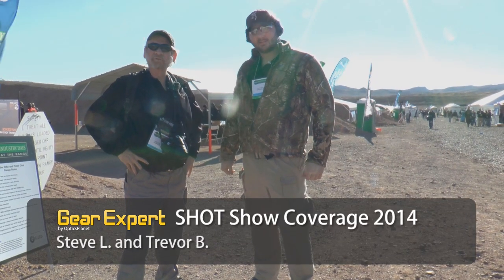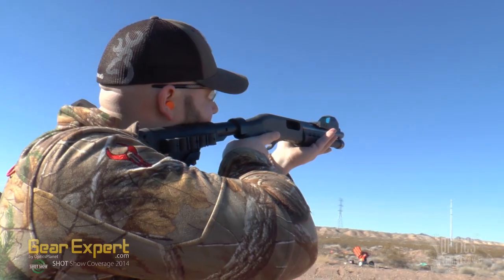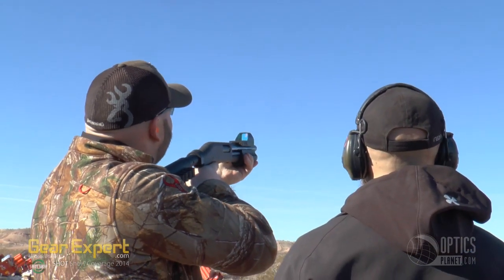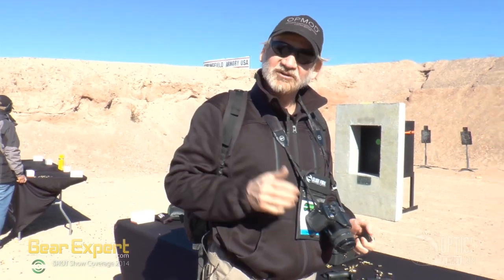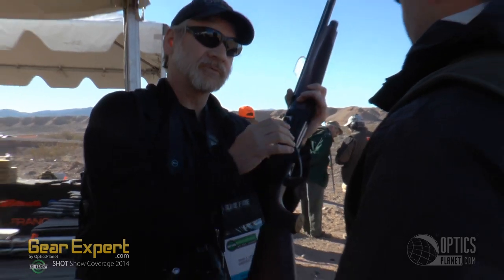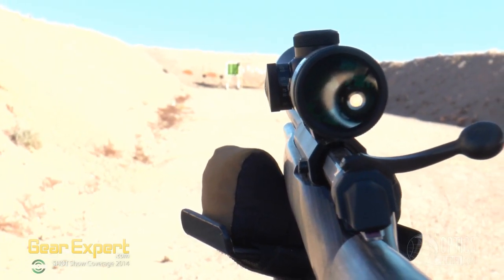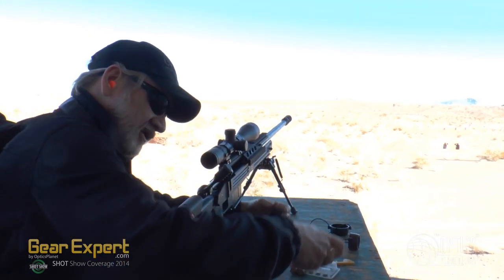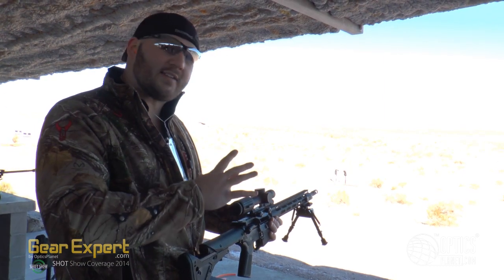SHOT Show 2014: Media Day Overview - OpticsPlanet.com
Check out great products from the brands featured in this video at OpticsPlanet!

Every year on the day before SHOT Show, all the members of the outdoor media head out to a range outside of Las Vegas to get a hands on all the cool new stuff set to come out this year. Steve and Trevor were lucky enough to attend it, check out this video as they walk you through some of the newest firearms, scopes, and lots of other great products! Their stops included stopping at the Binelli booth to shoot some clays with the new lightweight ETHOS shotgun, saw the new Redring shotgun red dot sight, Steve loved the new Glock-41 and Glock-42 pistols, hit some 1,000 yard targets with the Savage Arms BA, and saw the long awaited Trijicon VCOG sight.